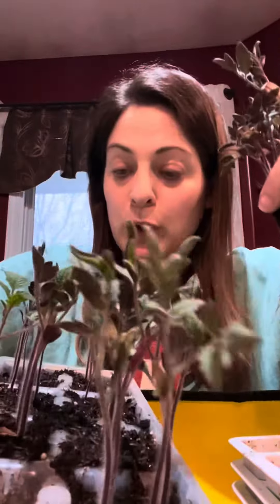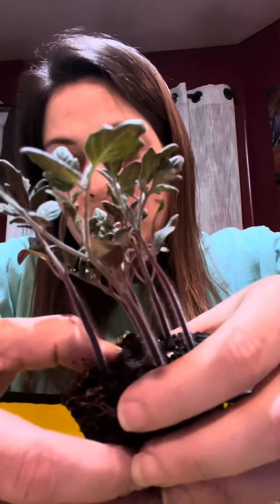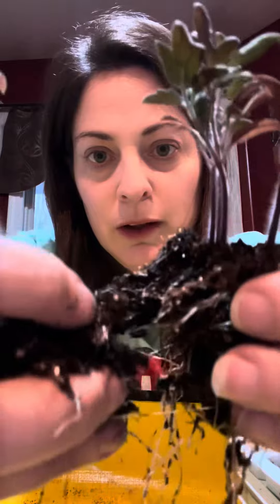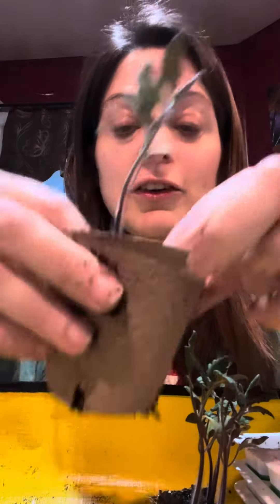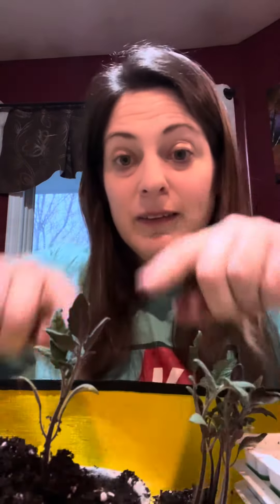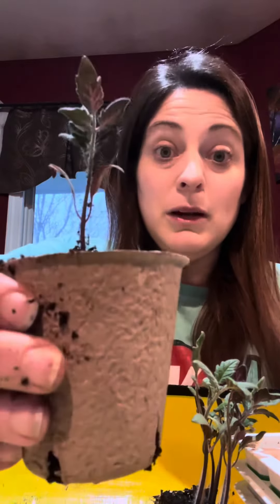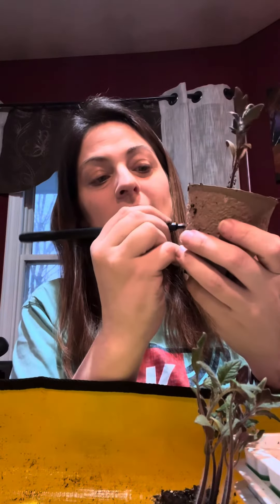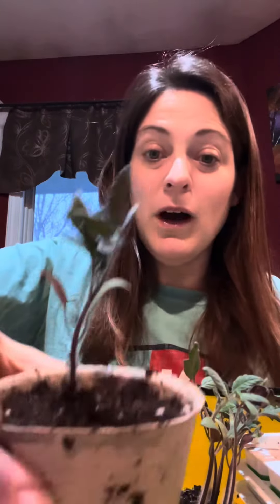Potting up cherry tomatoes in the Burpee XL Seed Starting tray